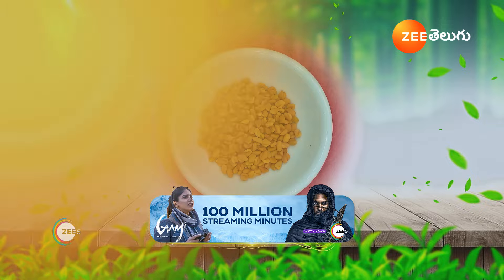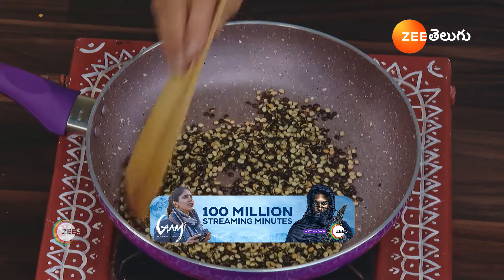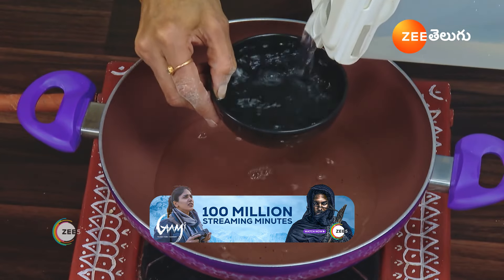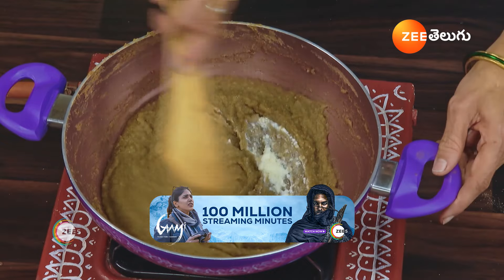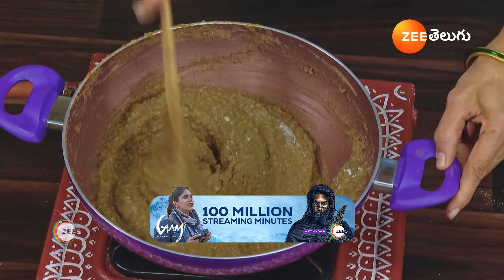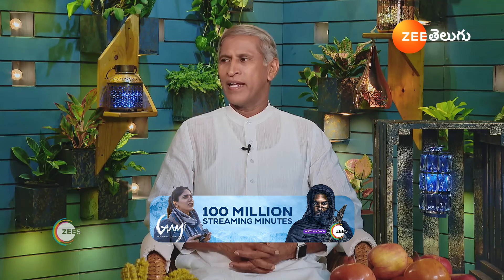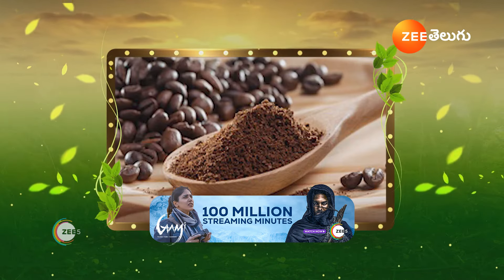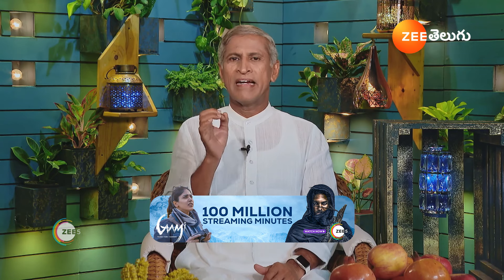Aarogyame Mahayogam | Ep - 1242 | Jul 4, 2024 | Best Scene | Zee Telugu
Prominent naturopathic doctor Sri Manthena Satyanarayana enlightens the audience on how to prevent health ailments, while enhancing external beauty through naturally prepared food and Yoga.